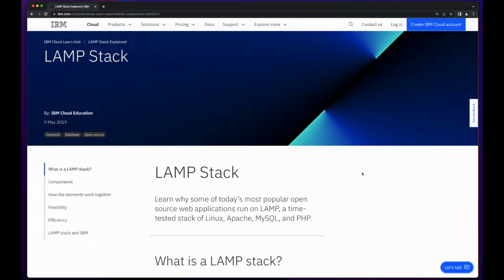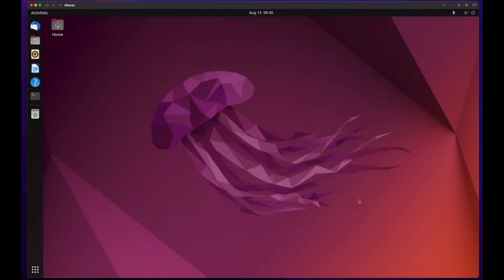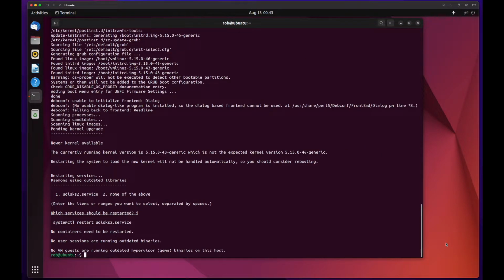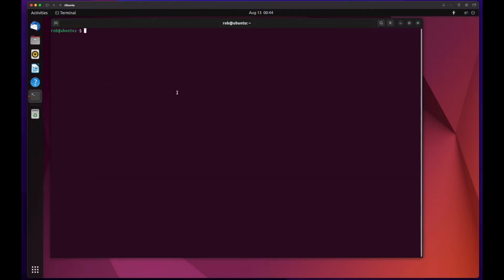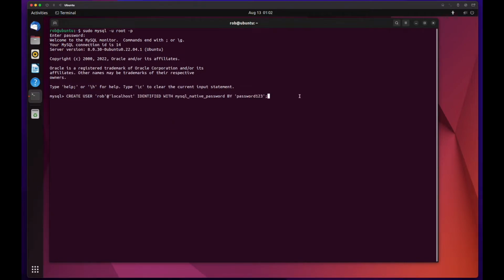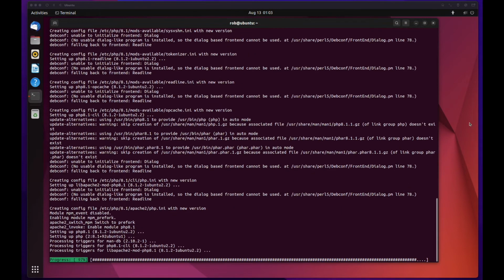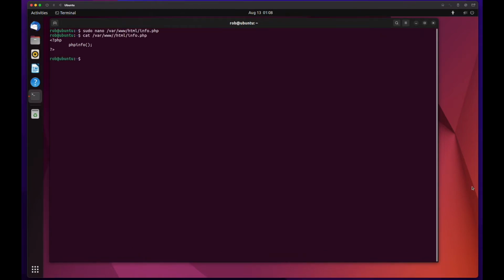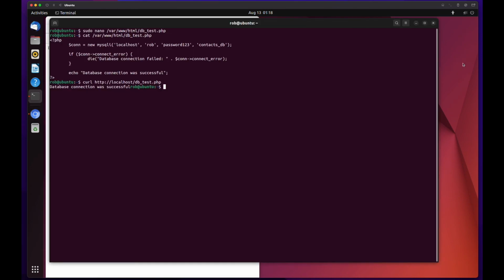Install LAMP Stack on Ubuntu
In this video, we'll install the LAMP Stack on Ubuntu (in UTM).